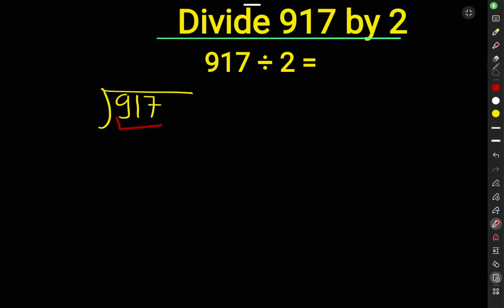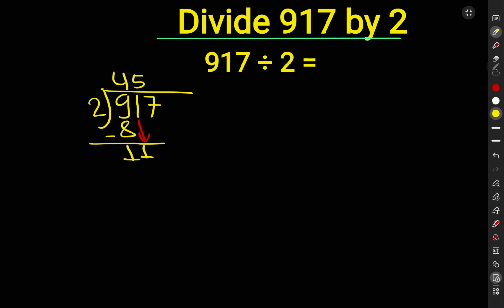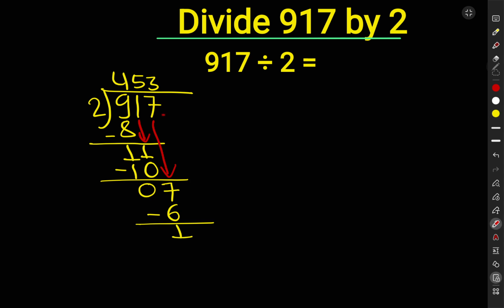917÷2 Divide 917 by 2 (Long division Method)